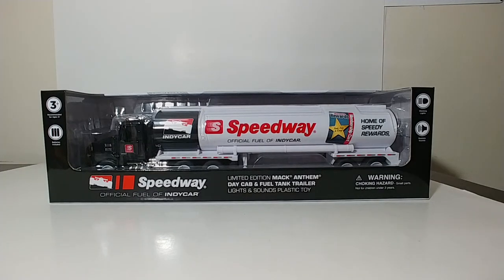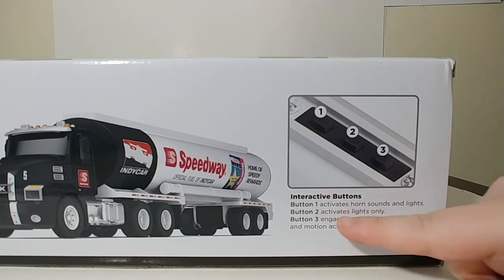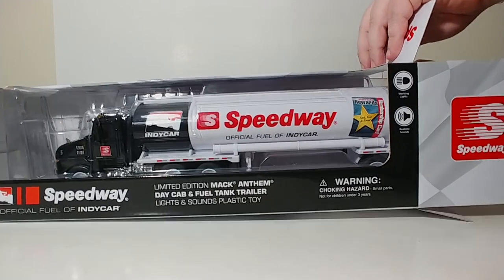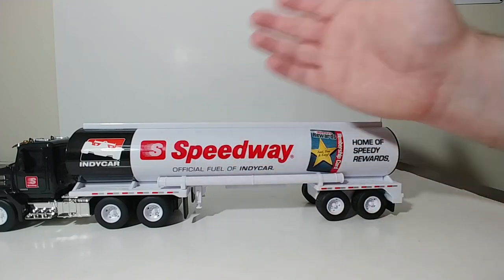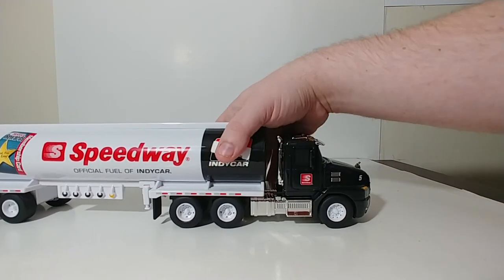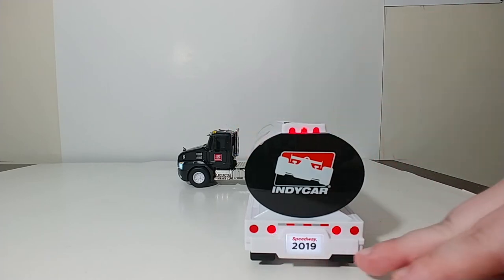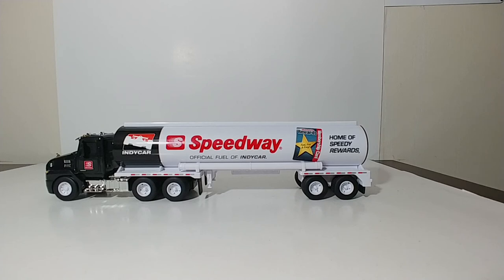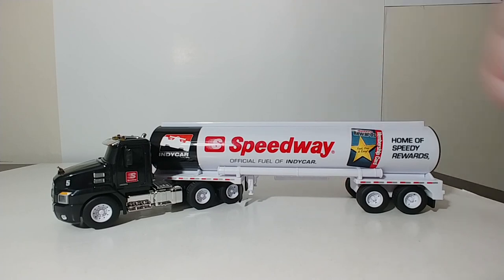First Gear Speedway Mack Anthem Day Cab & Fuel Tank Trailer (5th in a Series)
For this year, Speedway, First Gear, and IndyCar have teamed up to create one of the most exciting Holiday trucks in recent years. This Mack Anthem with Tanker Trailer is unique in the fact that it features working lights and sounds, and even a motion activated air brake sound! This toy truck is sure to please collectors of all ages.